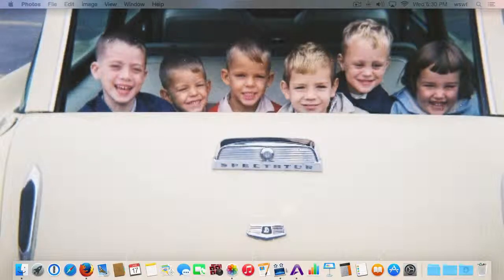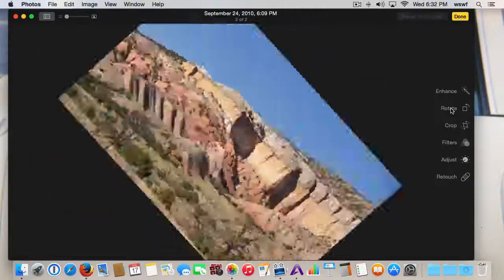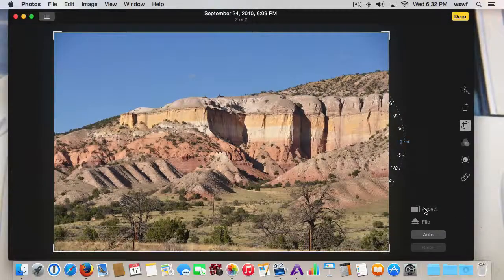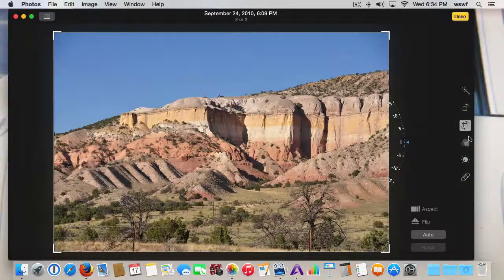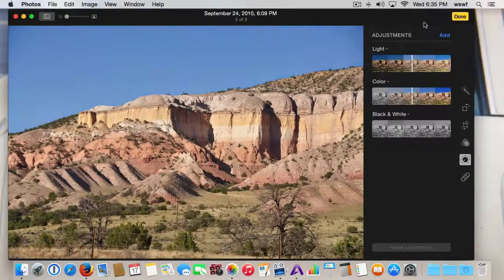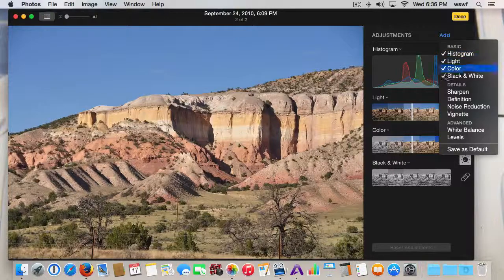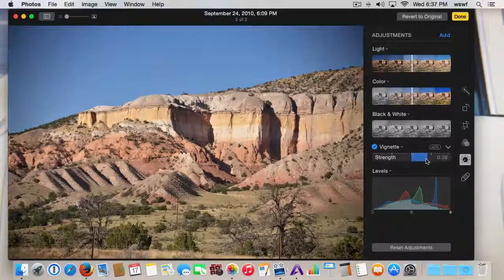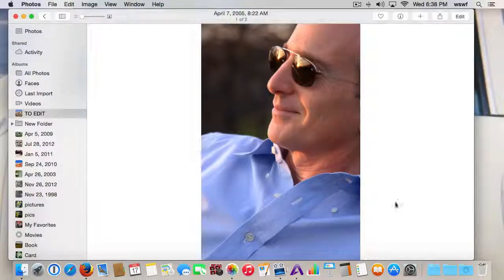Editing in the New Photo App